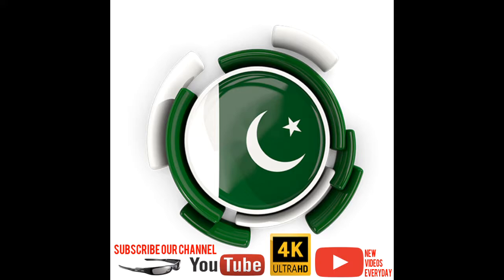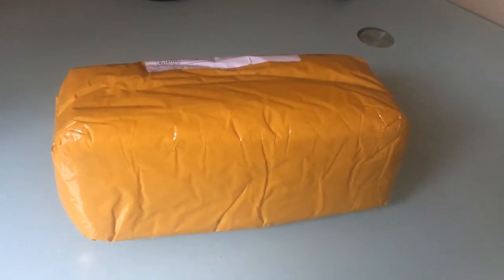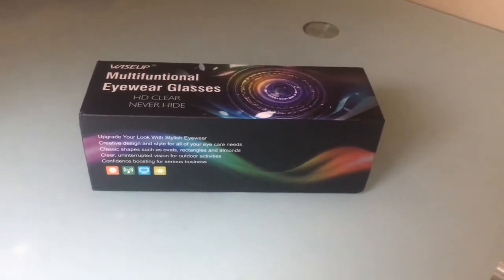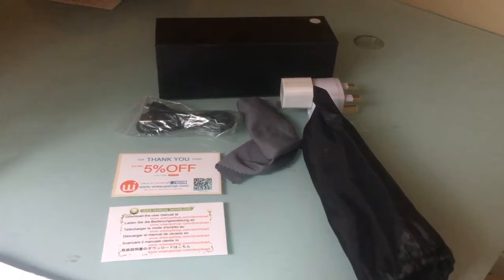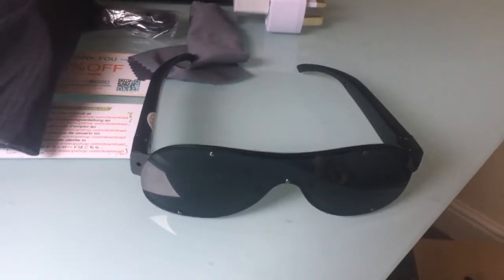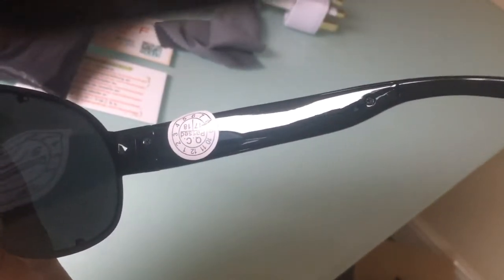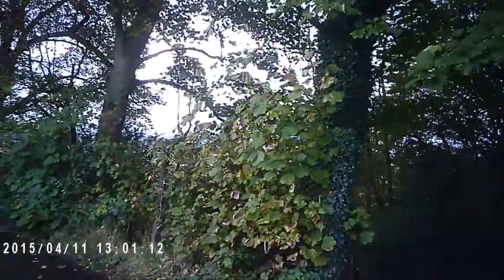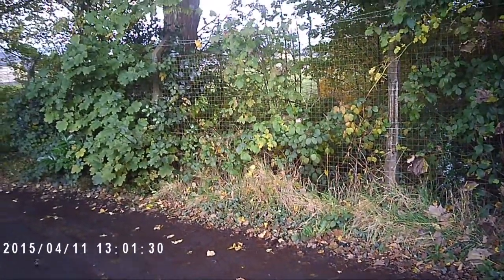Review - Wiseup Spy Sunglasses 1080p camera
Introduction to second piece of kit i'll be using to record my vlogs the glasses are from Wiseup and have a hidden camera which records in full HD